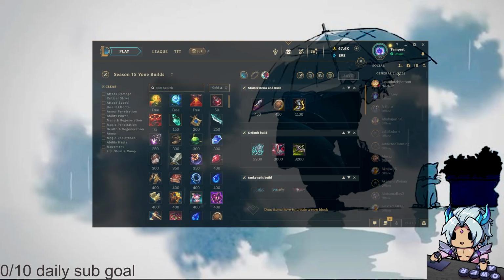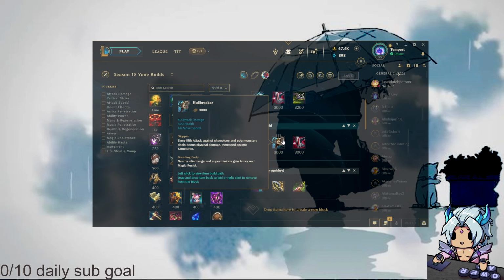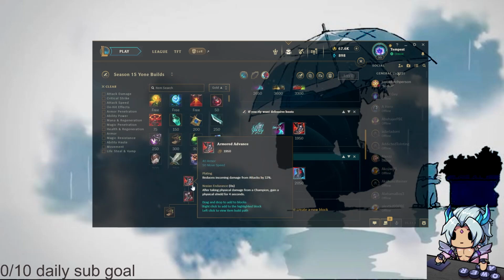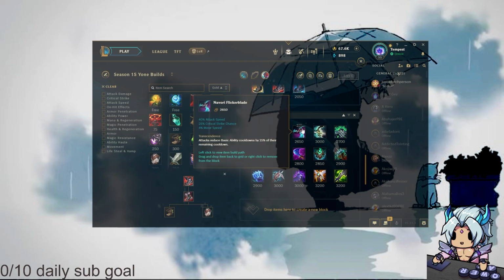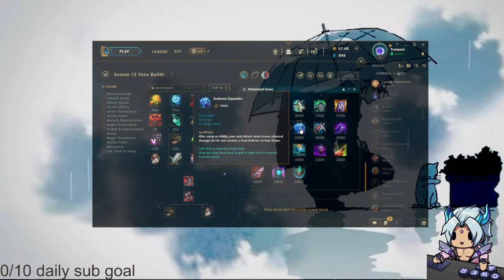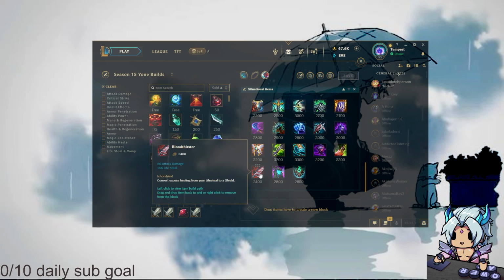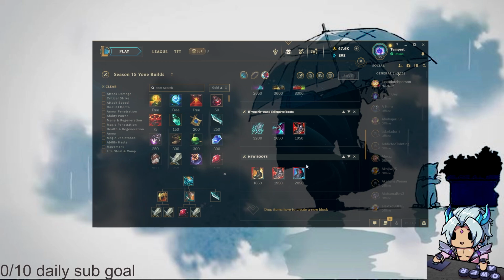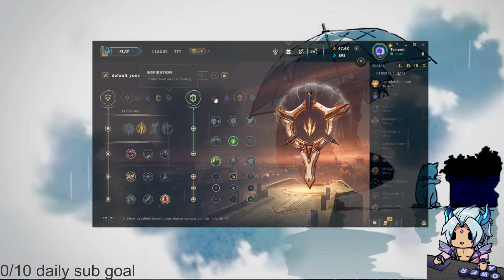*SEASON 15* YONE ITEM AND RUNE MINI GUIDE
0:00 - Intro
01:21 - Starter Items
01:31 - Main Build
02:04 - New S15 Hullbreaker Build
03:10 - Experimental Navori 'S*x' Build
04:08 - Defensive Boots Build
04:35 - NEW Boots Explanation
07:15 - Situational Items
18:16 - S15 Runes Explanation